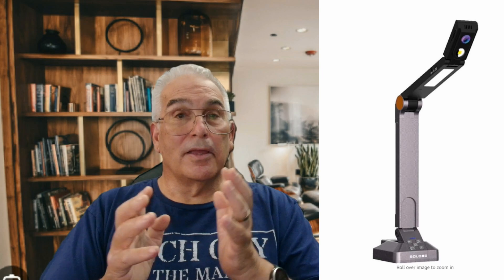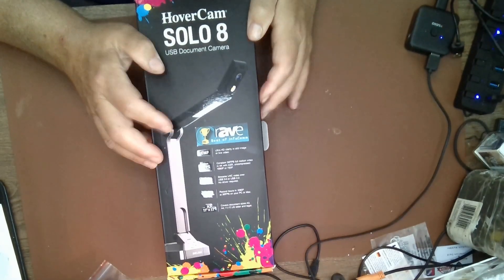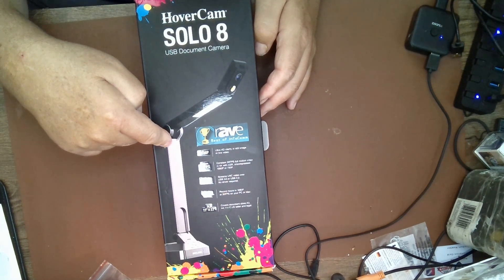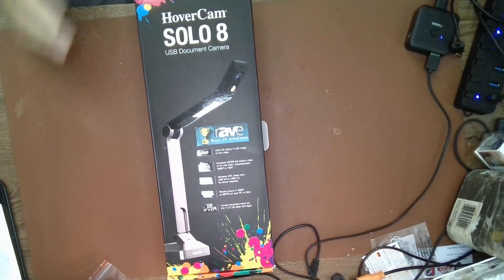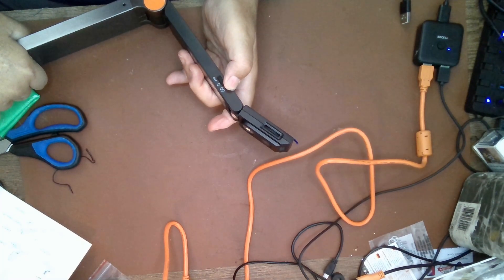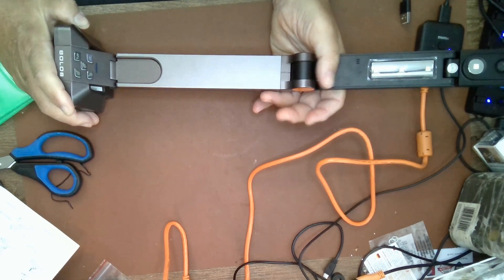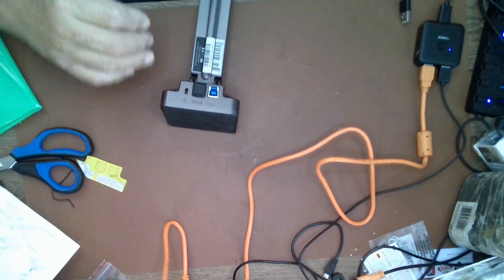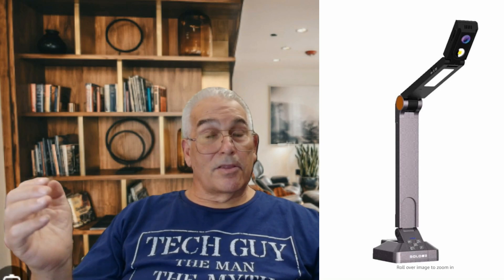Complete Camera System 2024 review USB with built in software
Need a a multipropose Camera with stand that has a  with built in Mic and Light, Document and product review With OCR Check out  this Hovercam solo Plus with 13mp camera
HoverCam Solo 8 Plus 13MP Document Camera with Built-in Mic for Mac & PC, 4K Video
Blue yeti mike
Webcam osbot 4k meet